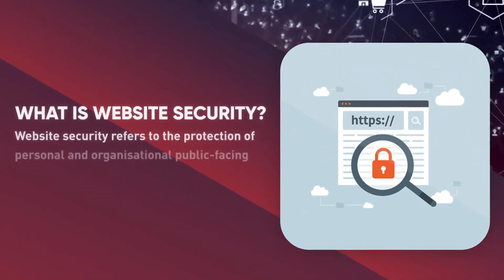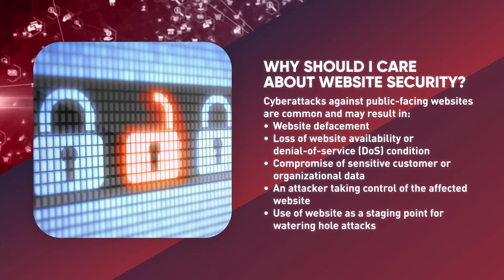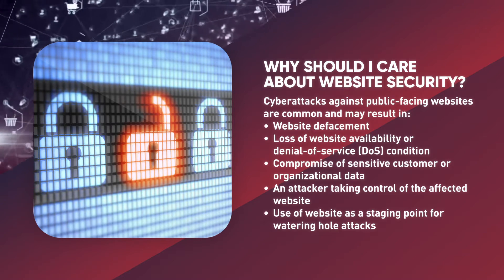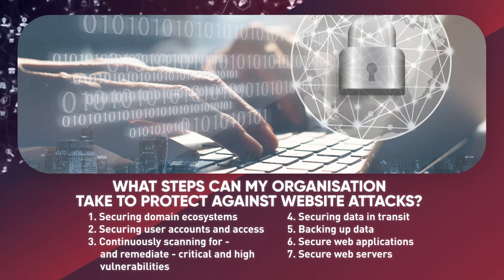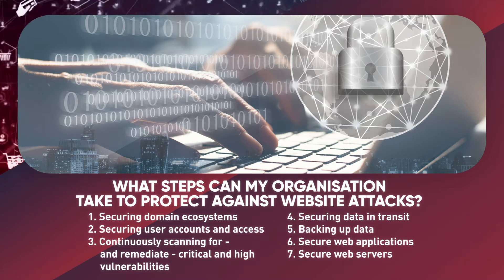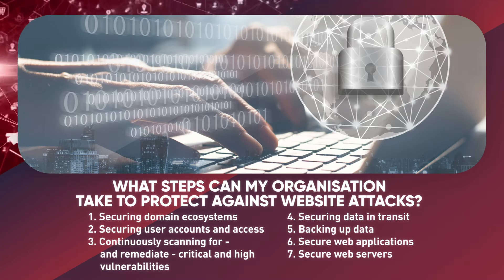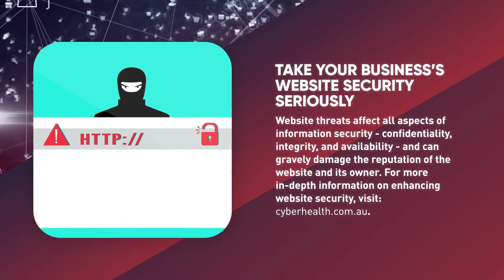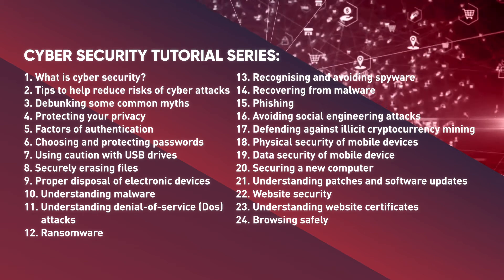Website security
Website threats affect all aspects of information security — confidentiality, integrity, and availability — and can gravely damage the reputation of the website and its owner.  Learn about the importance of website security and steps you can take to protect against website attacks.